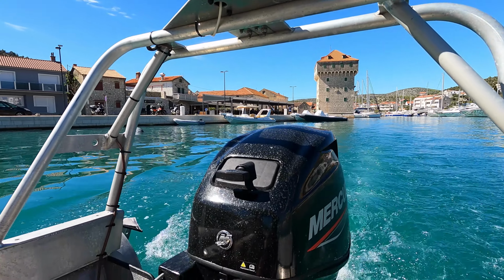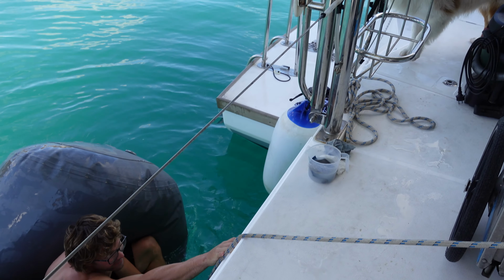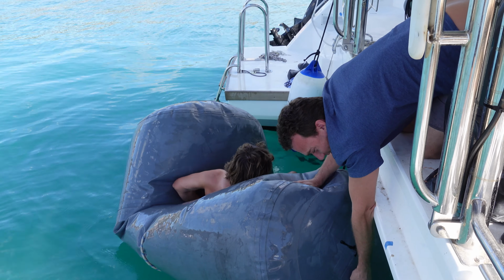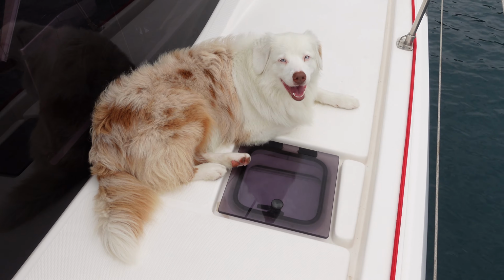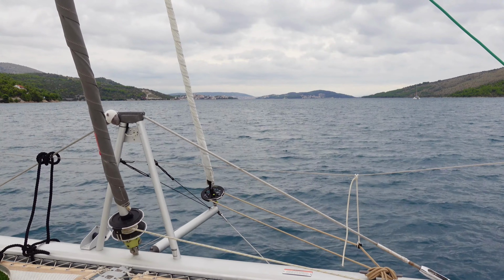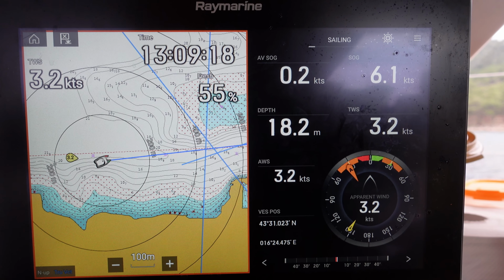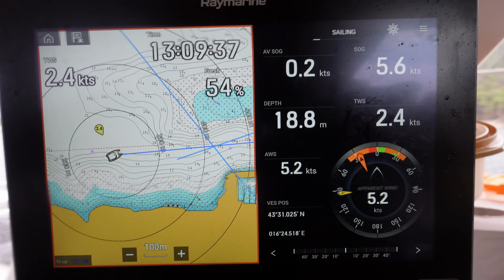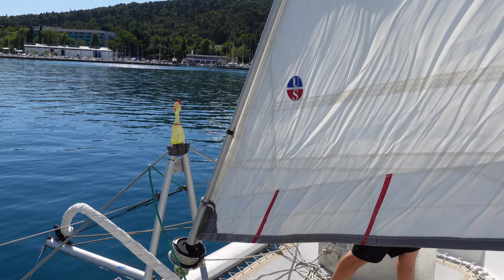Daily Life Aboard on a Sailboat in Croatia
After hiking up one of the hills overlooking Marina in Croatia we put the drone up to see what the area looks like from the air. Later we sailed back towards Split and did a few boat jobs including sail maintenance while dodging rainstorms and hail.

After backpacking Asia, road tripping Europe and doing a bit of van life, we’re now exploring the world aboard our Leopard 45 catamaran.

🎶 Music from Artlist ➼ Get yourself 2 months free with a subscription